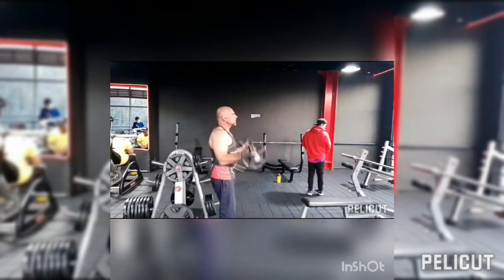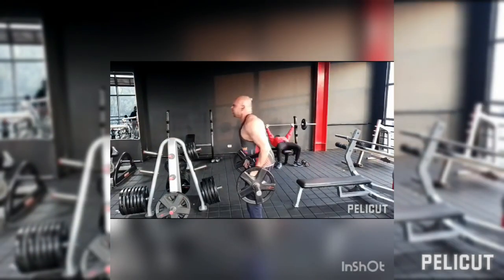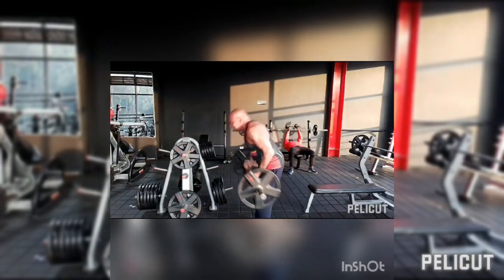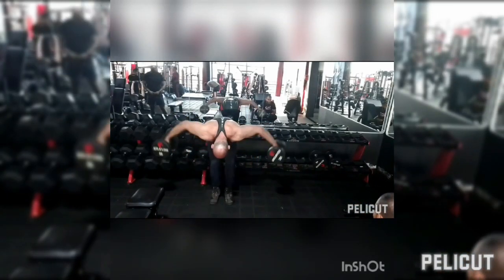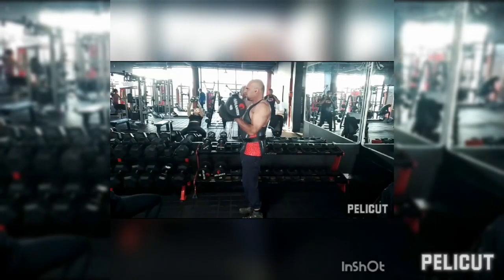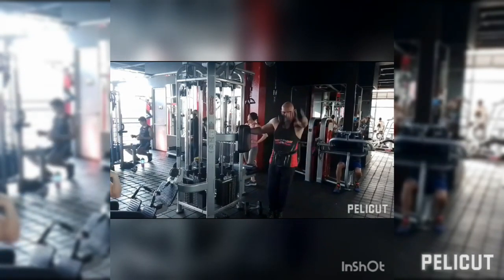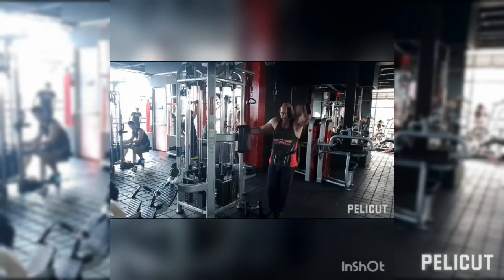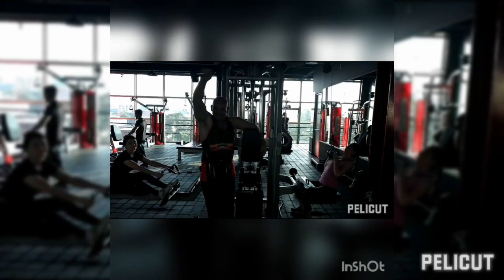Why arms get their own training day.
Free consultation,personal training with everyday access,personal nutrition  and training plans to fit your goals